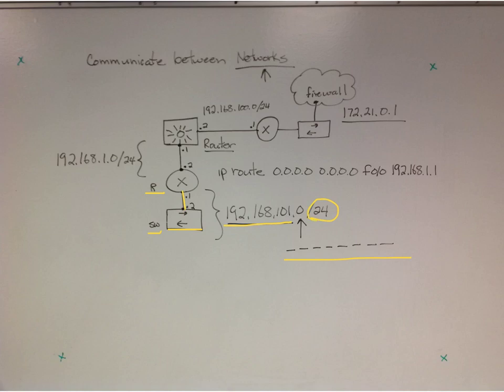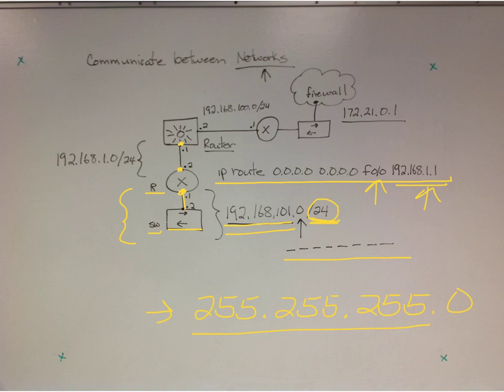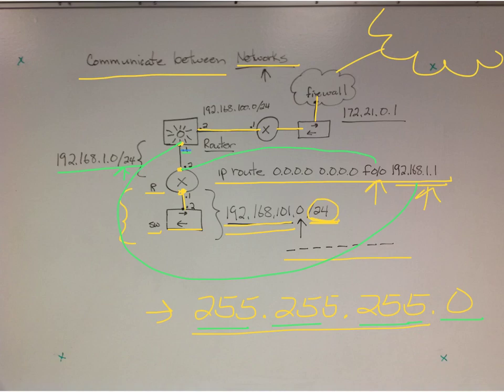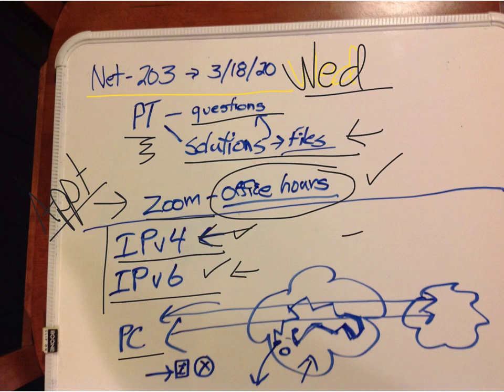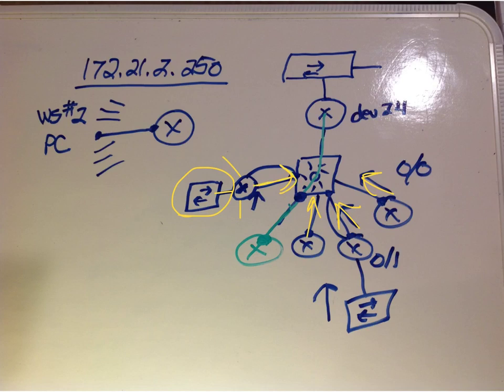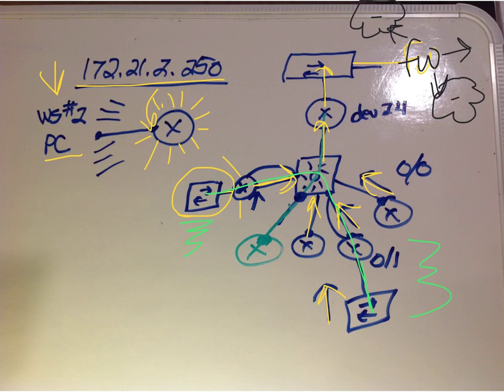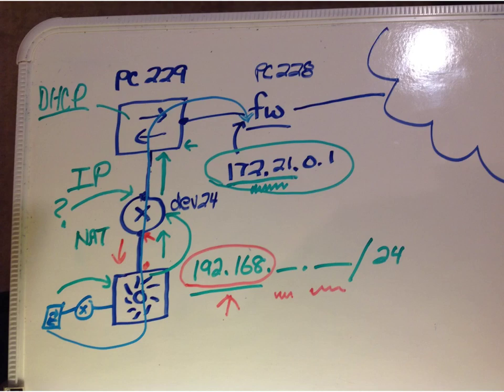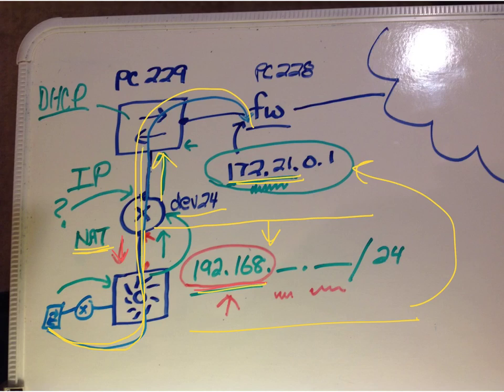NET-203 WBR-S20 D16-17